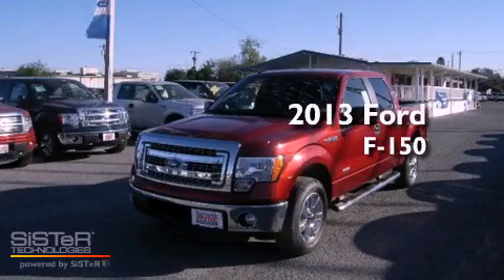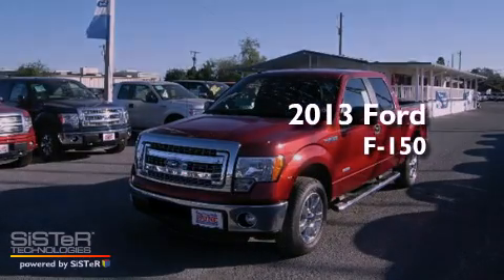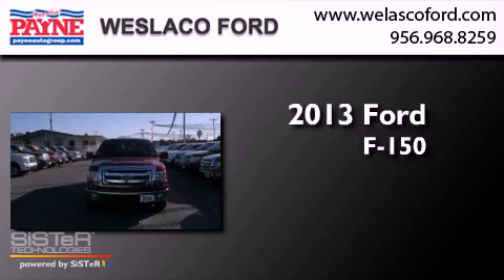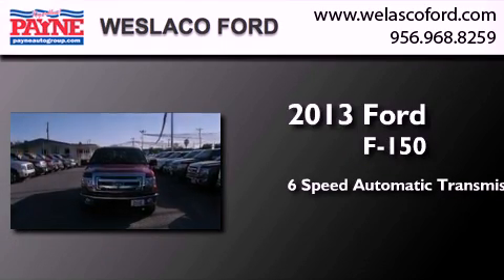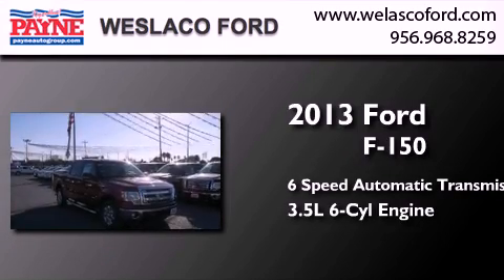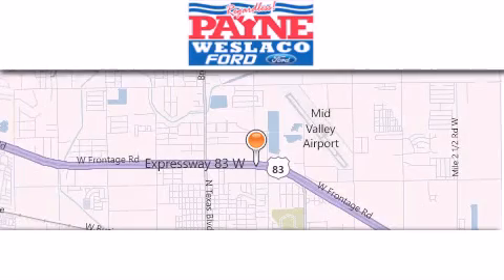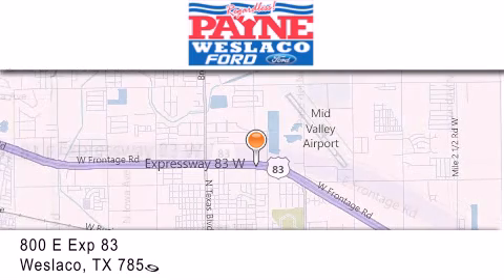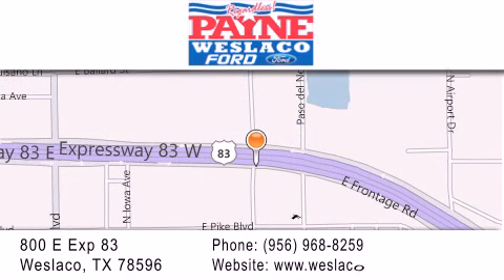Brownsville TX Craigslist Used Cars | 2013 Ford F-150 Harlingen TX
Year : 2013
 Make : Ford
 Model : F-150
 Engine : 3.5L V6
 Trans . : Automatic 6-Speed
 Exterior : Ruby Red Metallic Tinted Clearcoat
 Miles : 25
 Interior : Steel Gray w/Cloth 40/20/40 Front Seat
 Stock : KD69071

 800 E. Exp. 83